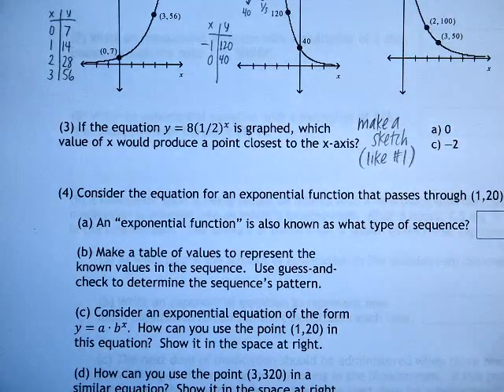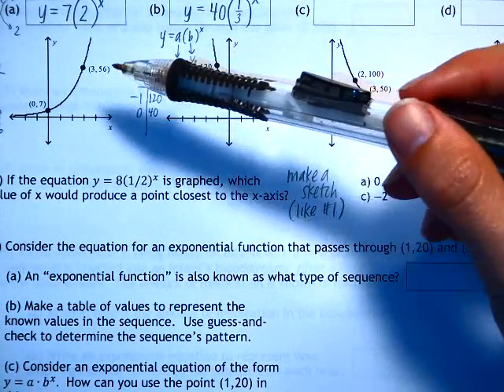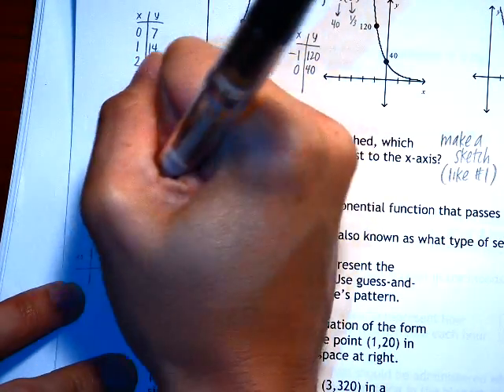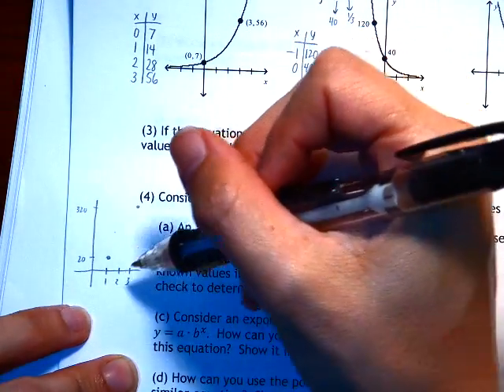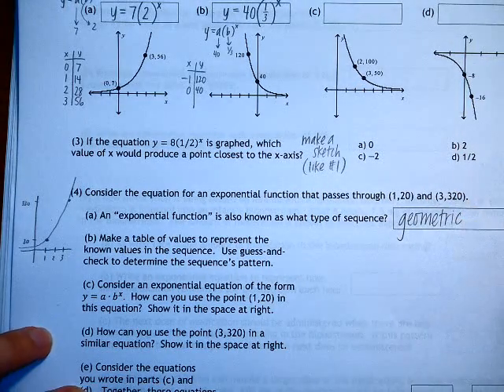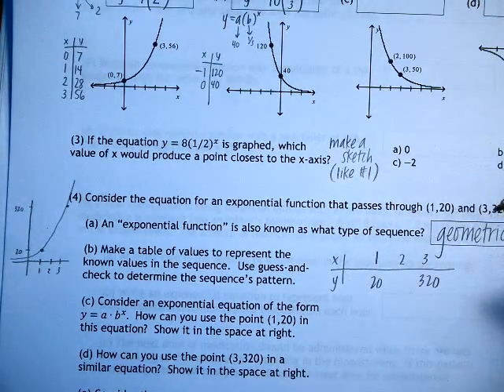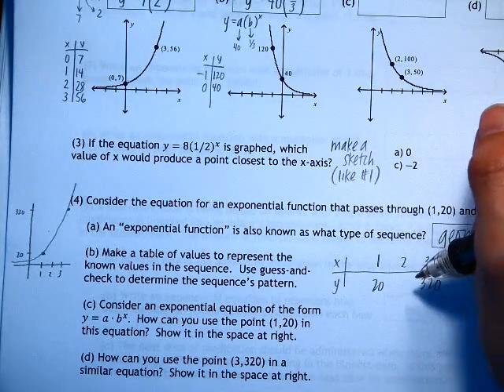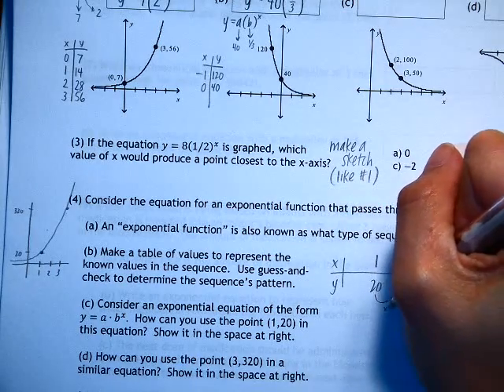alg 2 h - 8g - 4ab